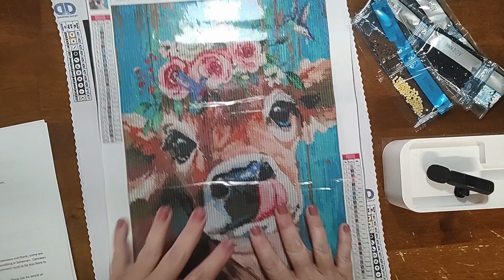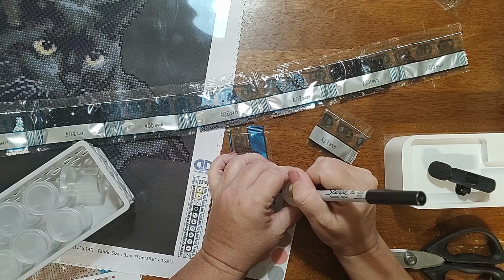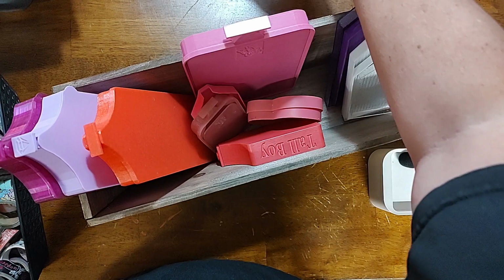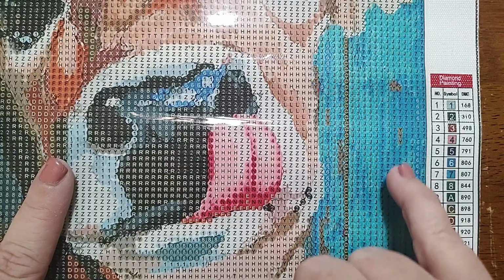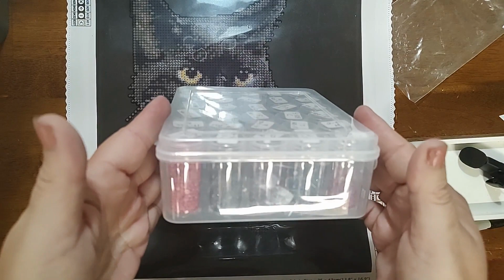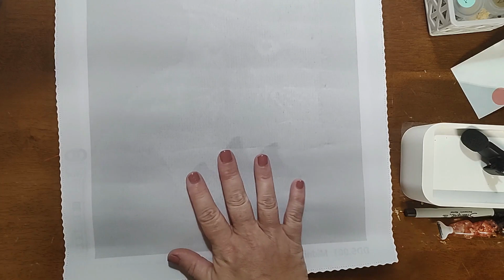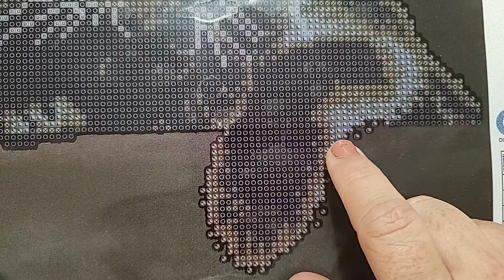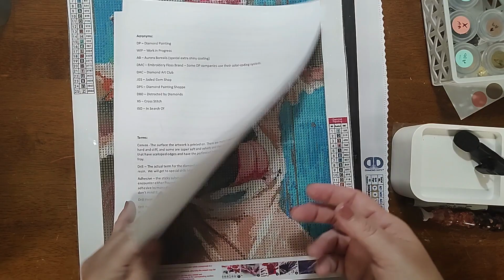Diamond Painting Summer School - Lesson 1: Terminology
Welcome to Diamond Painting Summer School – Lesson 1 Terminology!

Any files you may need can be found in the OneDrive Folder linked below.  Due to limitation in how much YouTube allows us to write in this section, I have shortened the links, and you need to be aware that this list is in no way full and complete of all the companies and small shops I like and shop at.  If I missed your favorite shop/seller – comment on the video and share them with the other viewers and I’ll try my best to add them for future reference. I'm literally just one crazy diamond painting chick creating these videos alongside running my business and being a mom and nonny.

Course Demonstration Materials:

Budget Kit – Item SAP14 (Flowery Calf) from WUSARPLY on Amazon 30X 40 CM, Round Drills, 25 Colors

Partial Kit – Midnight Cat from Diamond Dotz. Canvas Size 35 X 43 CM, Design Size 27.9 X 35.5, CM Round Drills, 11 Colors

Round Drill Full Canvas – Rae by Hannah Lynn from Diamond Art Club, 43 X 61 CM, Round Drills, 38 Colors (4 AB’s)

Square Drill Partial Canvas – Hedgehog by Maryline Cazenave from Diamond Art Club, 41 X 41 CM, Square Drills, 39 Colors (3 AB’s)

Amazon Shopping Links:

100 Labels Full-Sheet 8 ½ x 11” Self Adhesive Shipping Labels for Laser & Inkjet Printers ($11.99)
9 Piece Heart Shaped Lidded Trays (Priase V Do Store $10.99)
Quakehold! Museum Putty (Quakehold! $3.97)

Intro & Outro Music: Adobe Premiere Rush (stock)